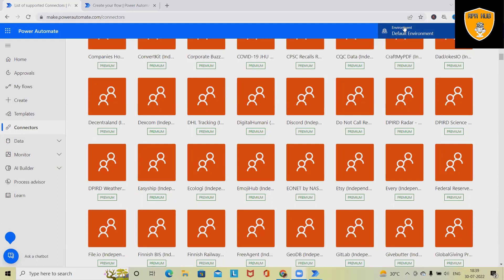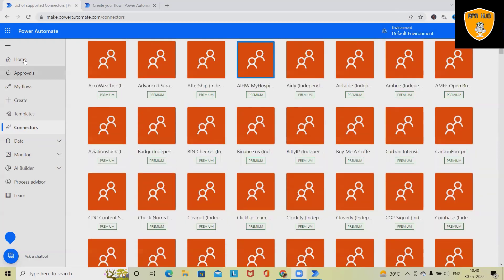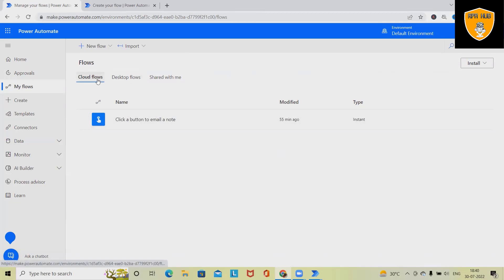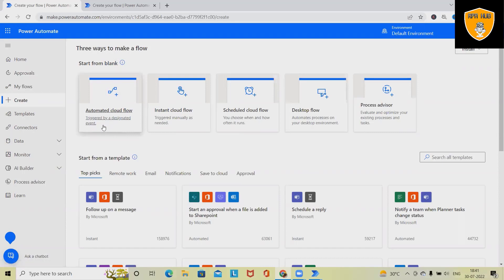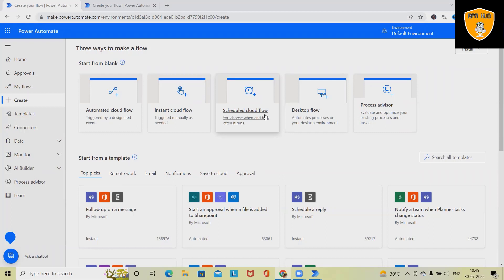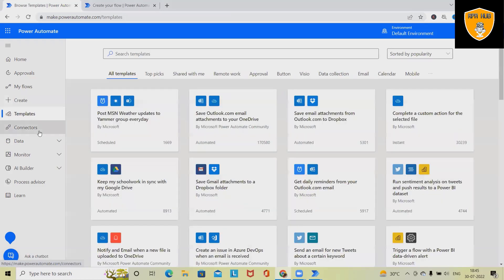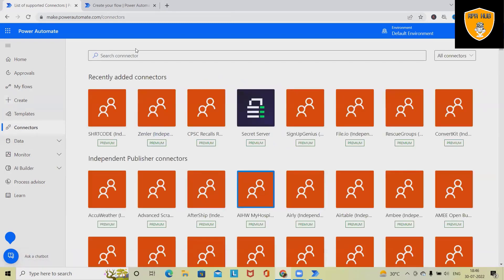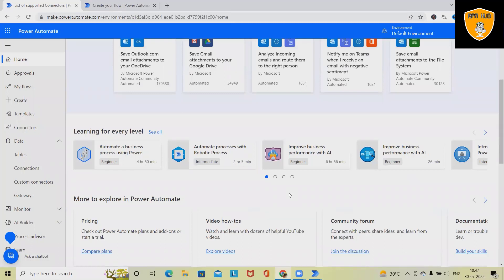Get Started with Power Automate Cloud | Learn to Use Power Automate with Examples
Anyone from a basic business user to an IT professional can create automated processes using Power Automate's no-code/low-code platform.

What we can achieve using Power Automate?
- Quickly building flow.
- Low Code Automation
- Time saving
- Easy implementation